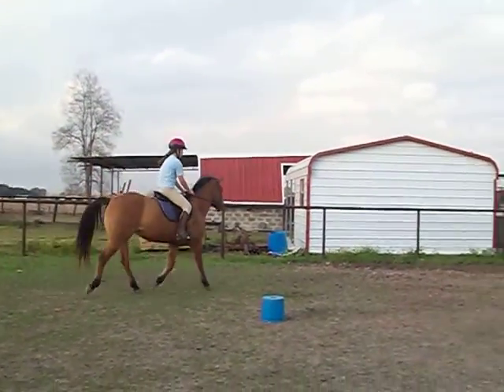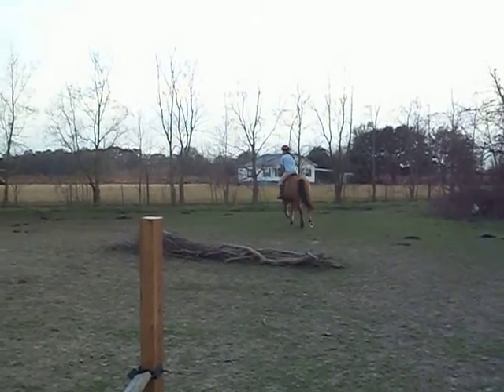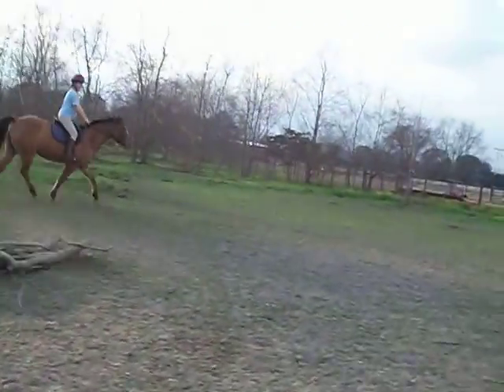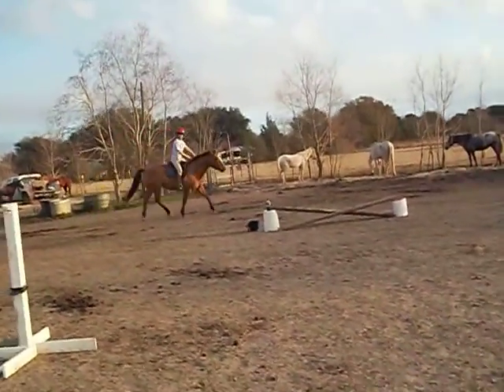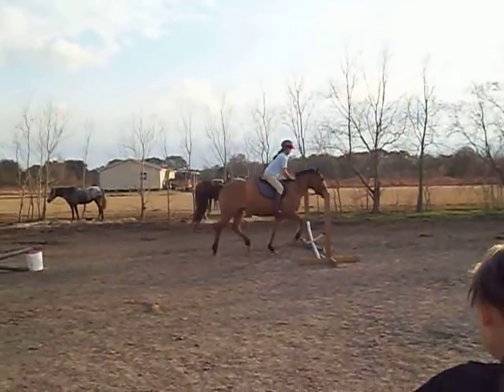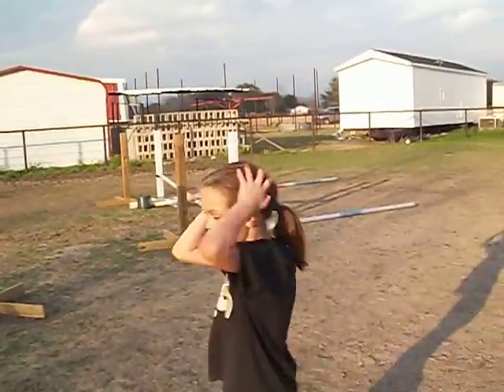Kenzi with Scoot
Barrel Horse, Poles, western pleasure, showmanship, halter, trail, and now she is learning to go like an English horse. I have been riding her some and Sarah has been riding her, today Kenzi jumped her for the first time. It was a great first day of jumping for a mare that has routinely won in the aforementioned events. She is a King Ranch bred line back dun mare owned by my neighbors and graciously loaned to us